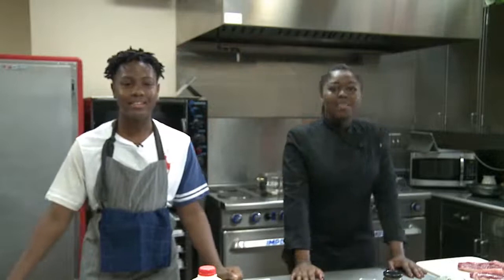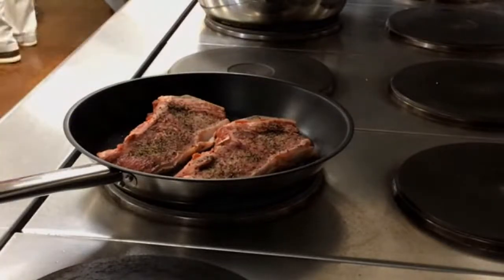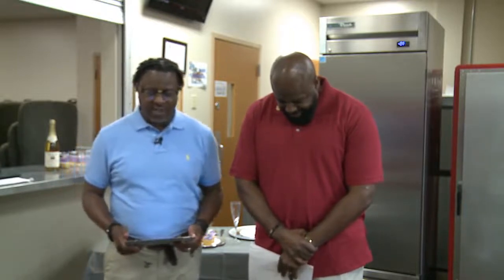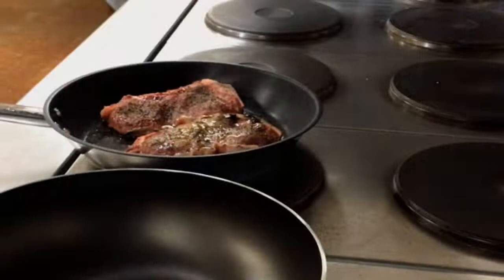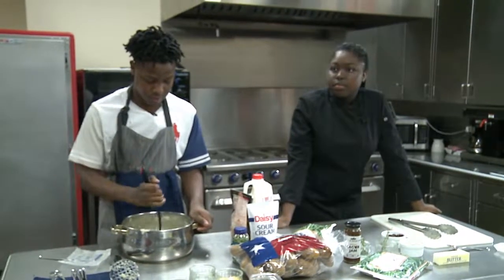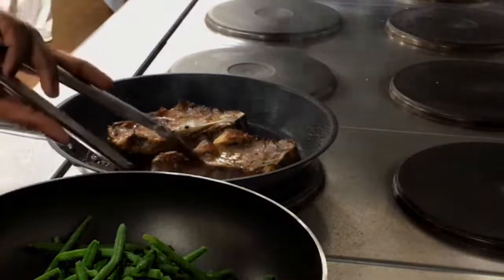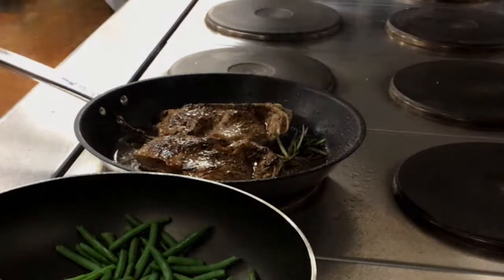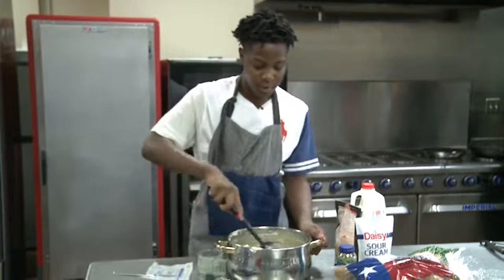Cooking for Mama Rez Youth TV